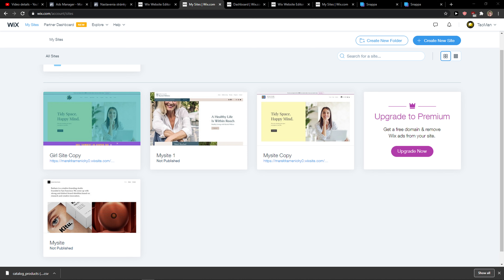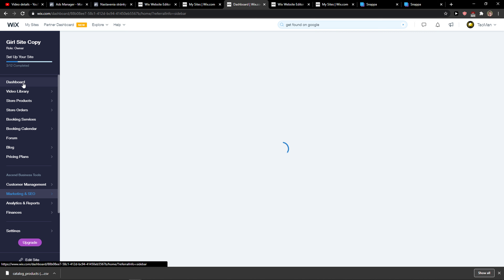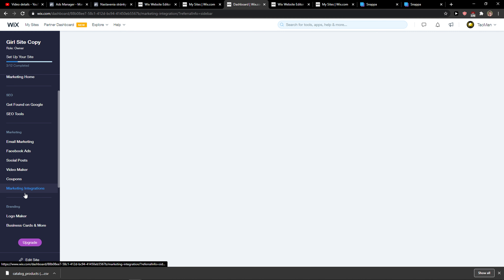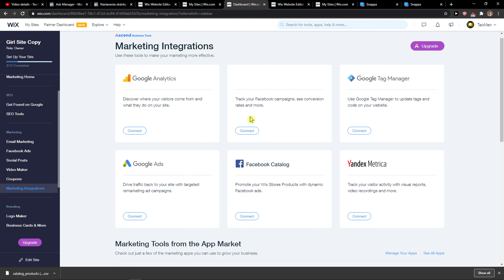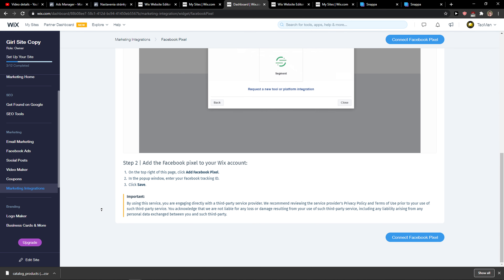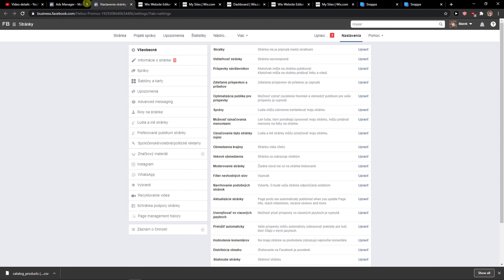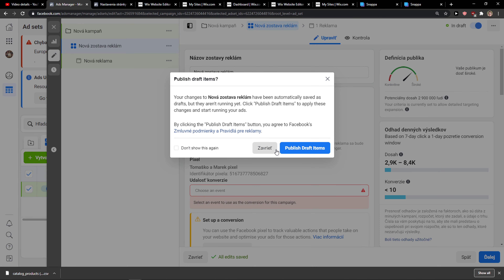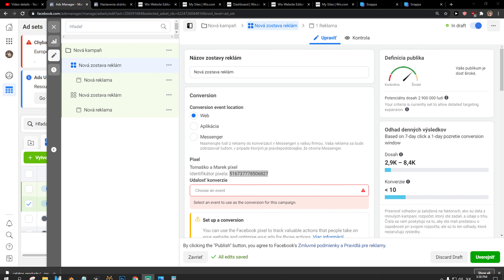How to Add Facebook Pixel to Wix Website